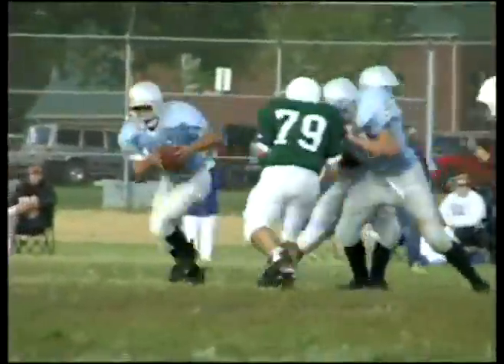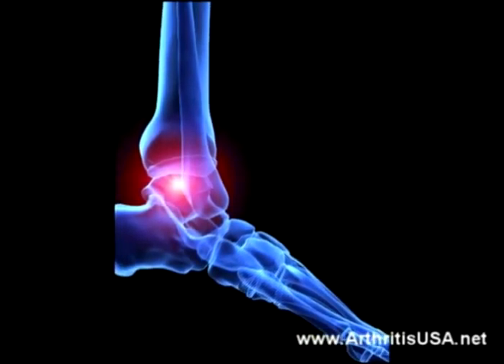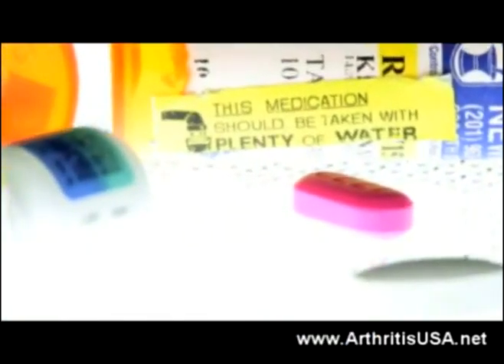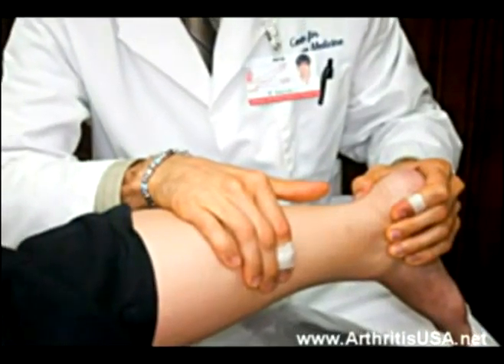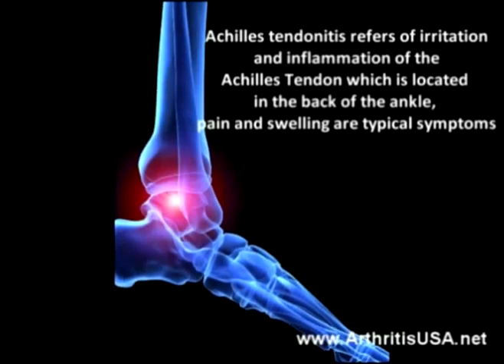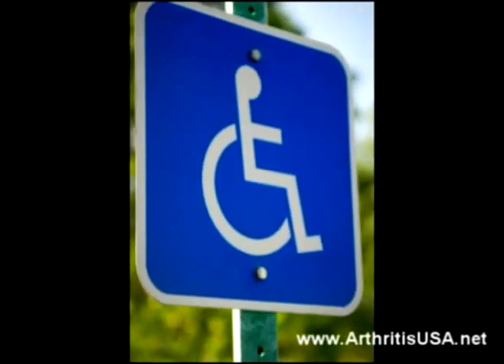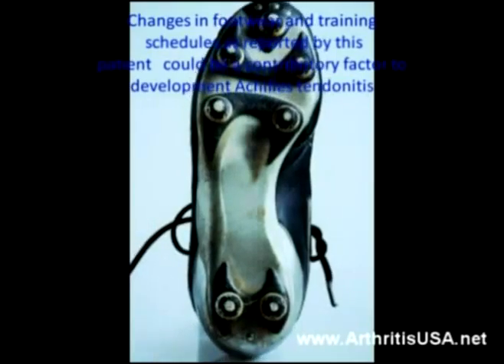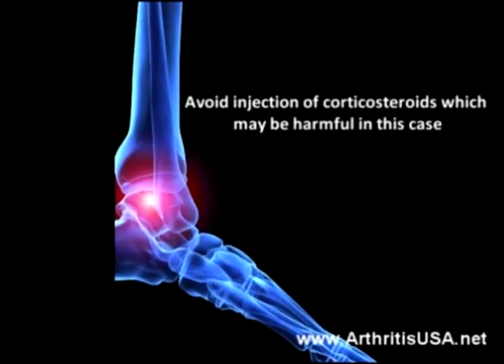112. Farshchian: Dr Alimorad Farshchian discusses arthritis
Scientist, Dr Farshchian has spearheaded the development of numerous medical projects . Dr. Farshchian currently is the medical director of the Center for Regenerative medicine. Dr Farshchian is author of text book of medicine; The Knee.